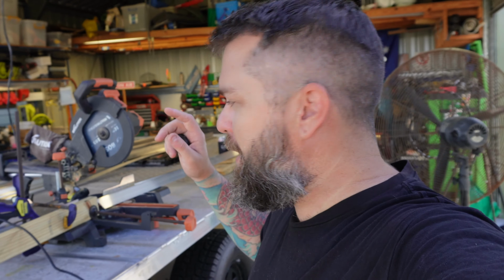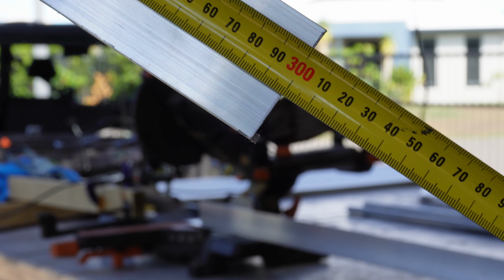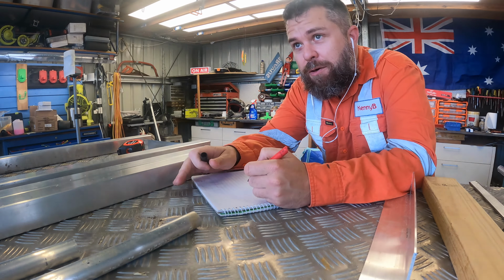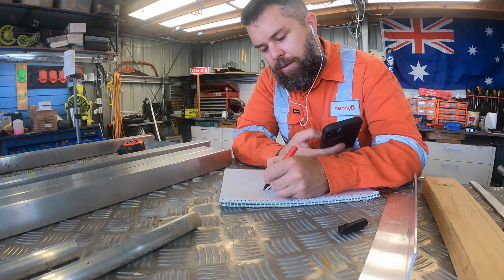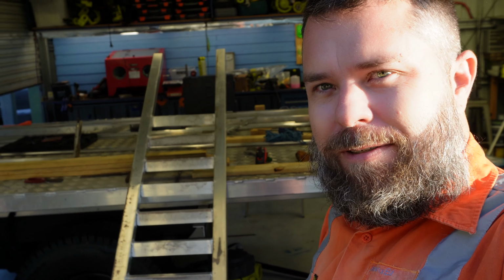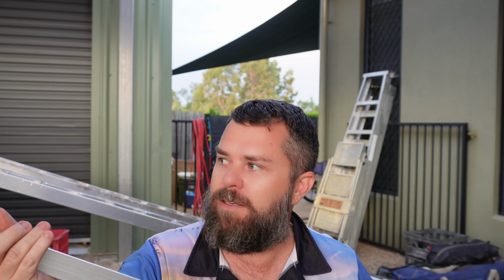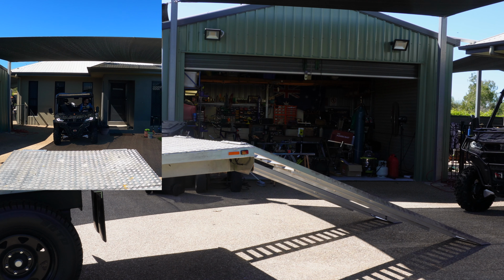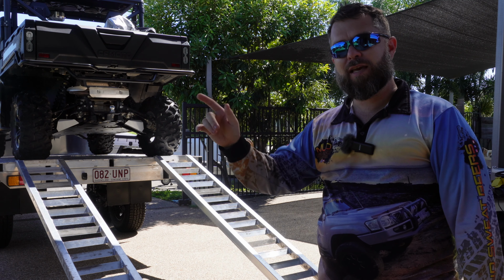Stand back I built this sh1t myself! Building aluminium ramps to get my UTV on my Toy Hauler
In this episode I fabricate the alloy ramps to get my CFMoto Uforce 1000 onto the back of my homemade aluminium toy hauler.

Next episode we are onto the canopy fit out! :-)